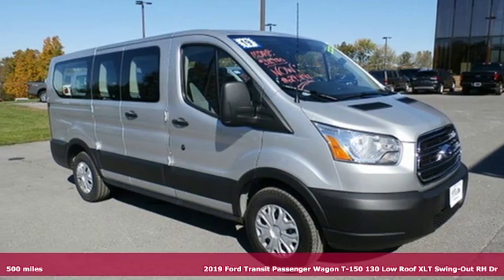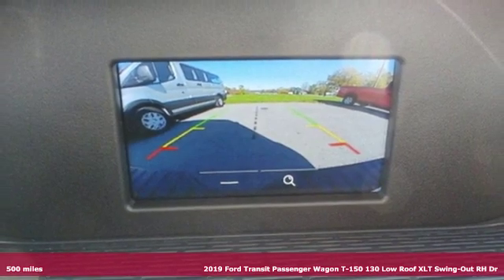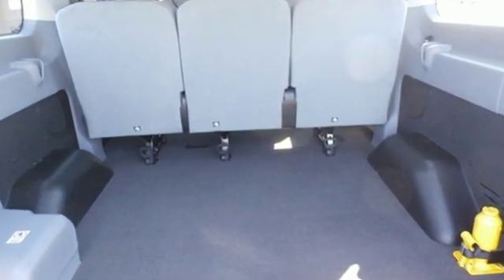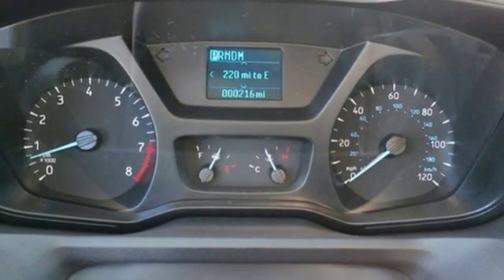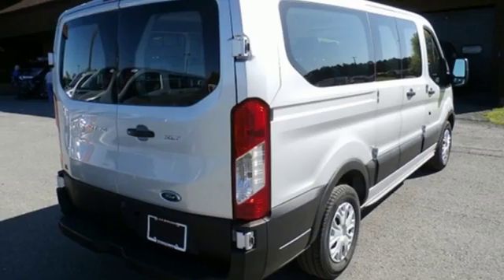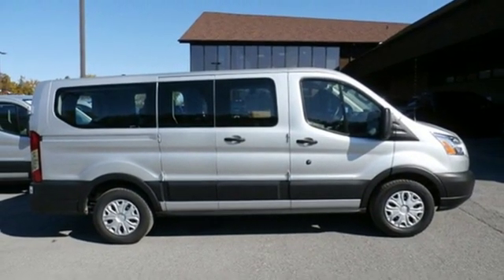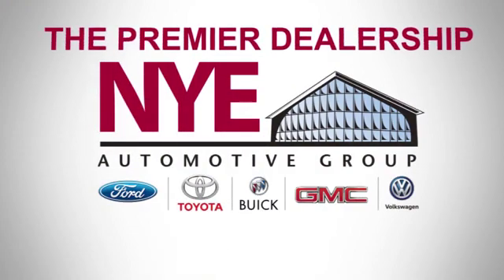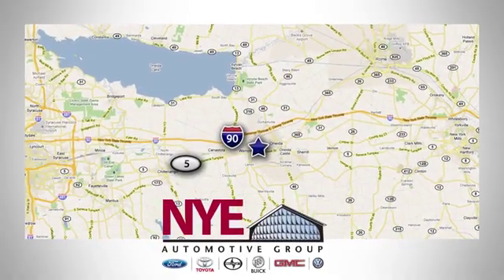2019 Ford Transit-150 Utica NY Oneida, NY BF1656 - SOLD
Year: 2019
Make: Ford
Model: Transit-150
Engine: 3.7L V6 Ti-VCT 24V
Transmission: 6-Speed Automatic with Overdrive
Color: Silver
Mileage: 500
Stock #: BF1656
VIN: 1FMZK1ZM4KKB42741
Recent Arrival! Ingot Silver 2019 Ford Transit-150 RWD 6-Speed Automatic with Overdrive 3.7L V6 Ti-VCT 24V

Address:
1441 Genesee St.